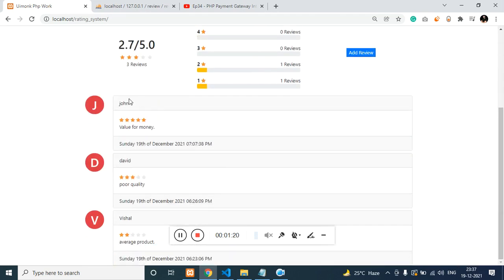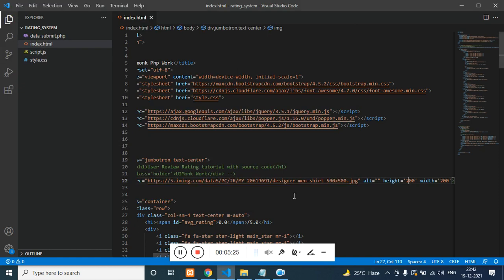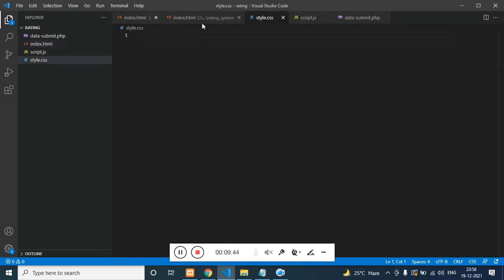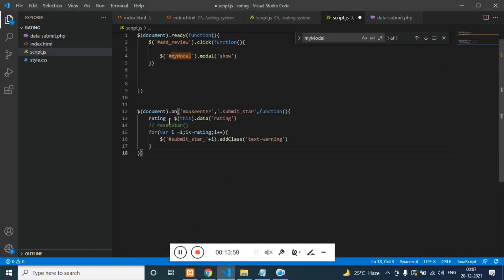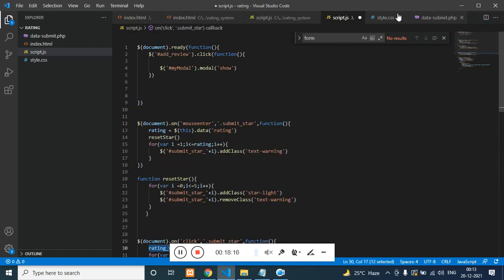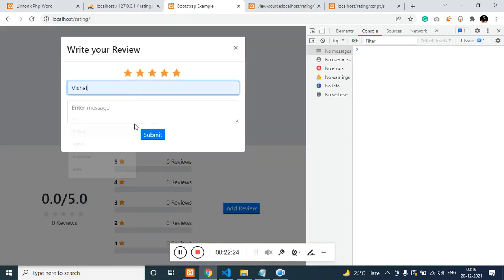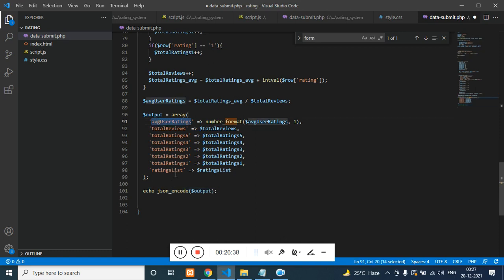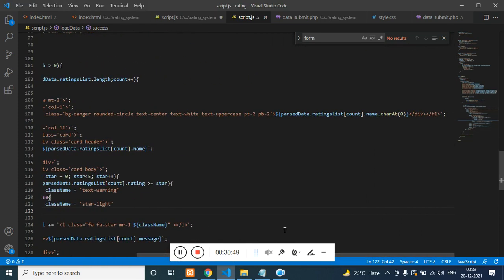Ep35 - Product Review System Tutorial with source code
Steps to follow:
1. Design with Html and css
2. on click button open bootstrap modal
3. onmouse move change the star color
5. onclicking on star get the number of rating
6. on clicking submit button send the form value to php file using ajax
7. create database and table for review rating system
8. using ajax display all ratings